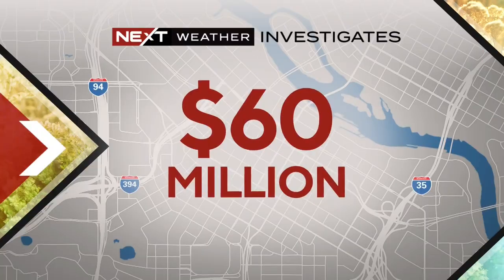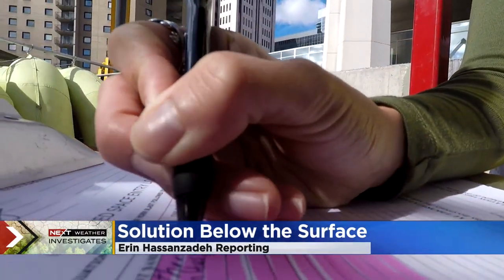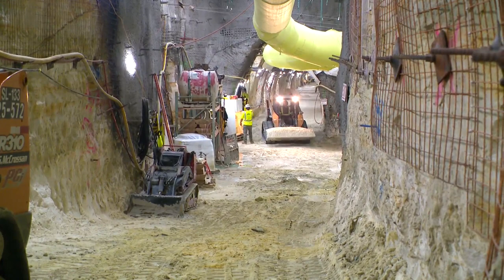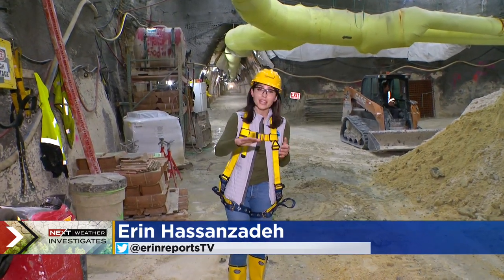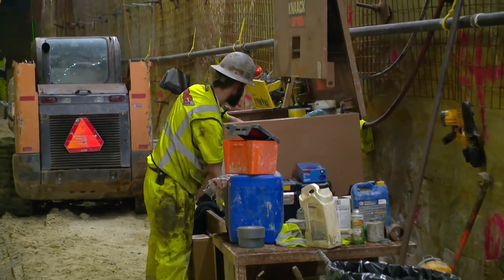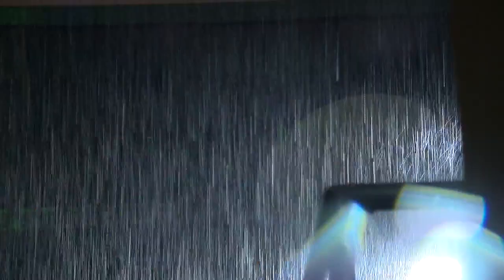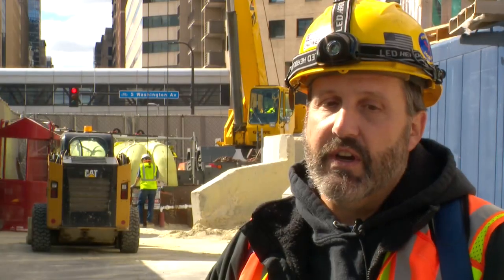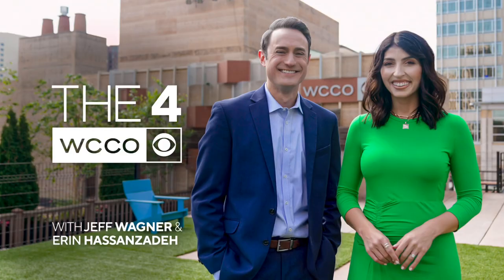$60M overhaul to give downtown Minneapolis stormwater tunnel another century of use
Under the streets of downtown Minneapolis, crews have been working for about a year to build new infrastructure to stand up to our changing climate.